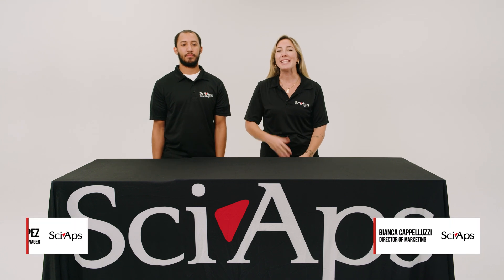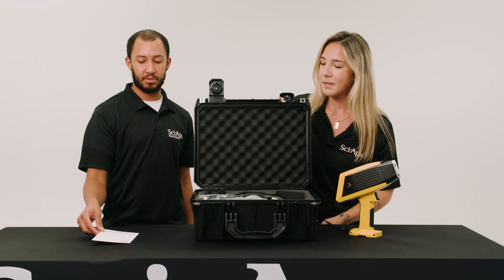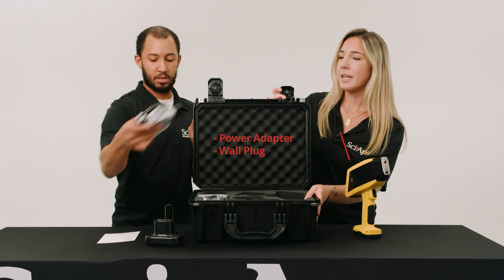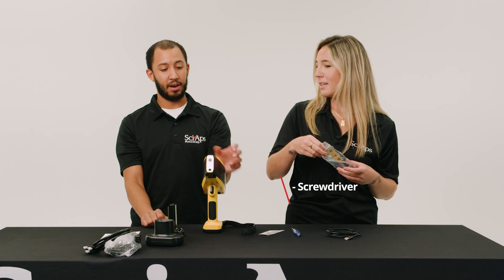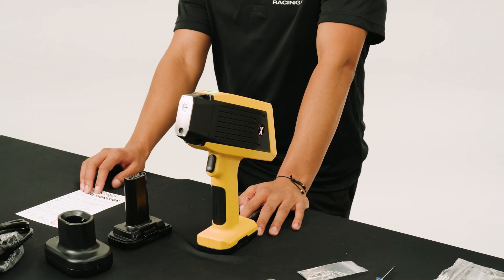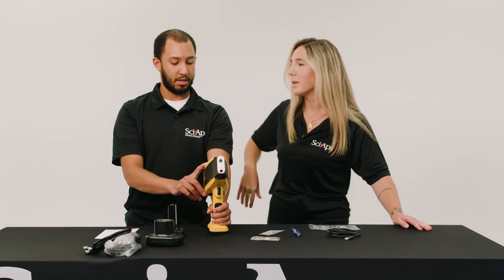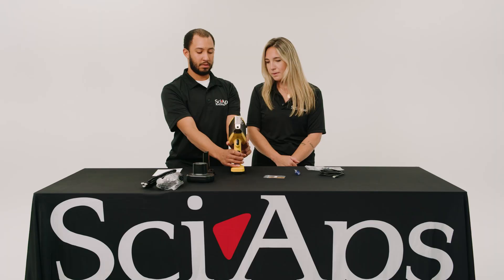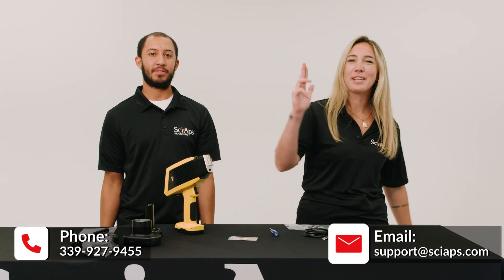Un-Box It: Start-Up Guide to the 3.0 XRF Series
Bianca and Jamahl show you what's inside the X-50 3.0 XRF analyzer box. For more information on SciAps XRF analyzers, go